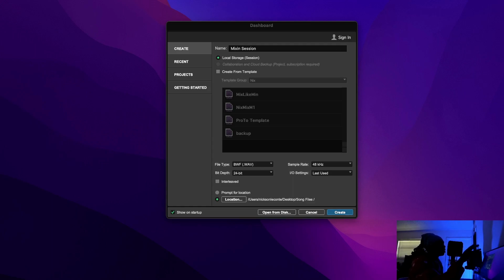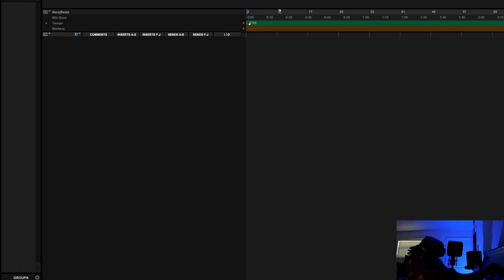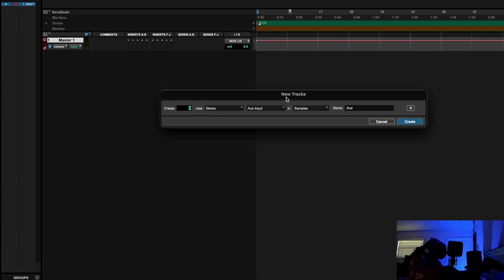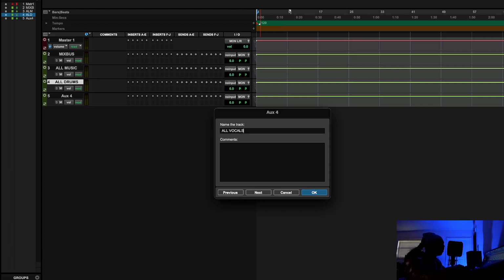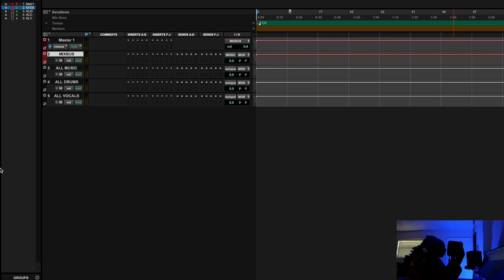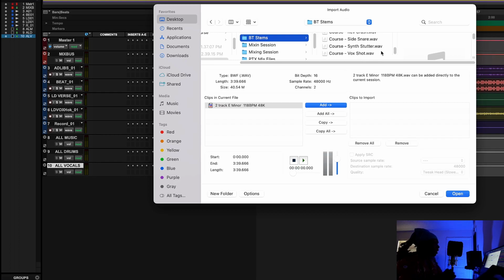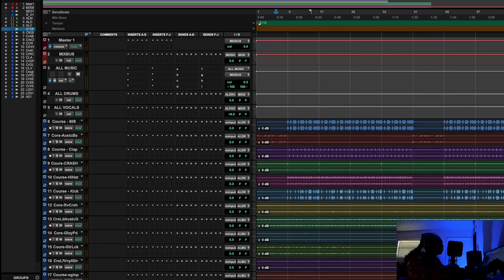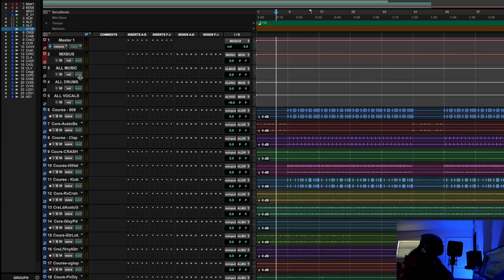How PROS Like Dr. Dre Set Up A MIXING Template | FREE COURSE PT.4 for Beginners